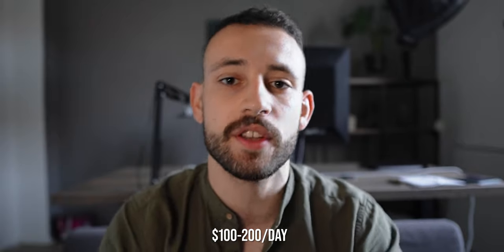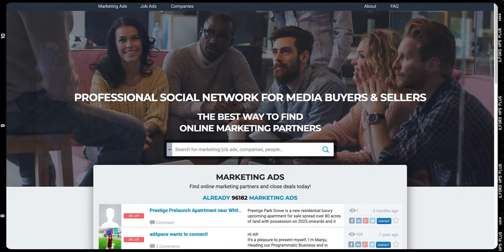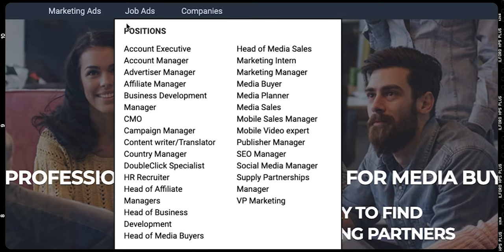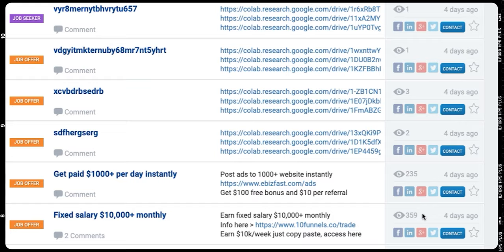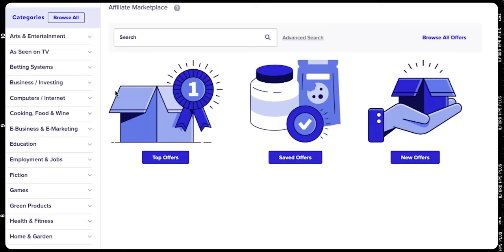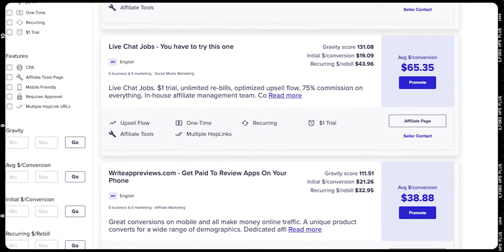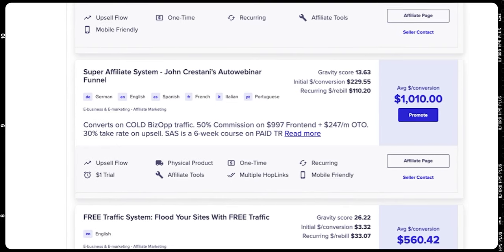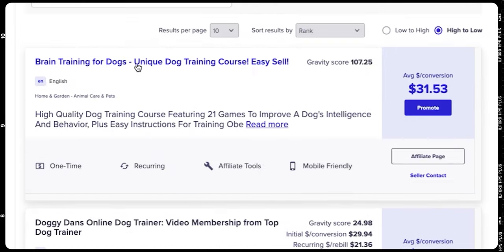5 FREE ADS WEBSITES You Should Know for Affiliate Marketing (STOP PAYING!)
⚠️ Join 3-Day Affiliate Profits Workshop - learn how to launch your business and get your first paycheck in 48 hours